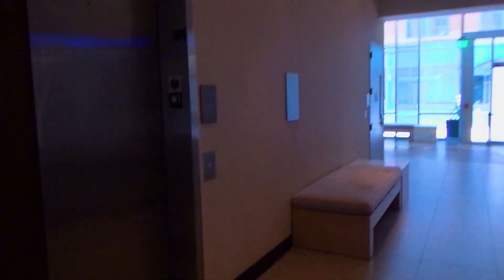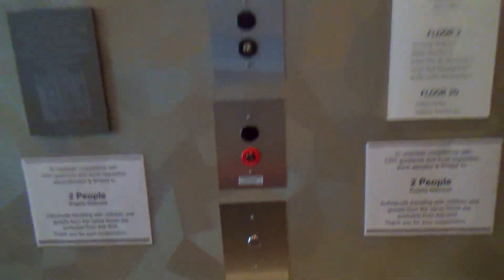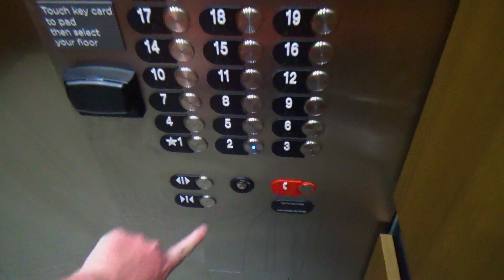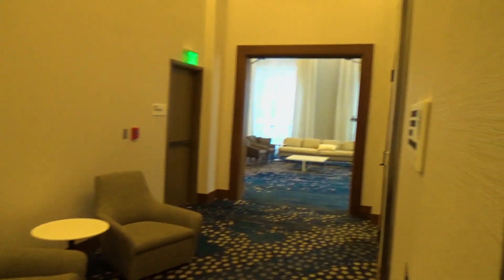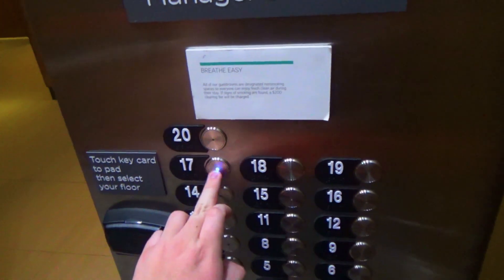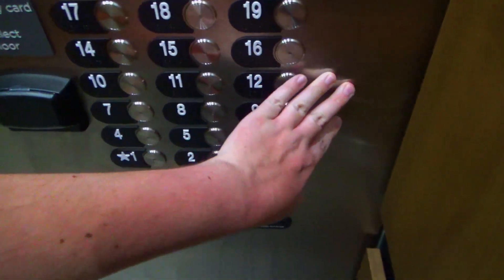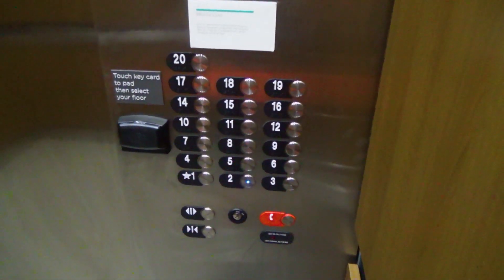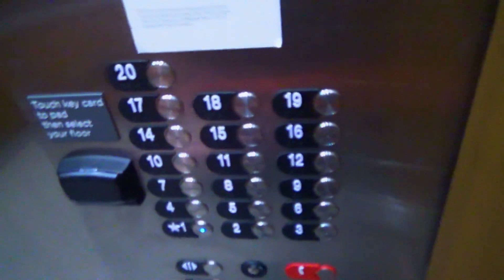Otis Newer Series 4 Traction Elevators at The AC Hotel by Marriott Downtown Denver, CO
Filmed on October 2020.

These are the relatively basic but at the same time decent elevators that serve the AC Hotel side of the building which doubles as a Le Meridien.
Unlike the Le Meridien, these elevators are a lot more basic and generic looking, and I couldn't go up to 20 as nobody was riding these so I can't tell for sure if these are Skyrise or Gen2. Either way, they get the job done, although only 2 Elevators for 20 floors isn't exactly a good thing. At least this place has a Service Elevator.
Otherwise, aside from what I mentioned, these are just basic and boring elevators. Not much else to say about these.